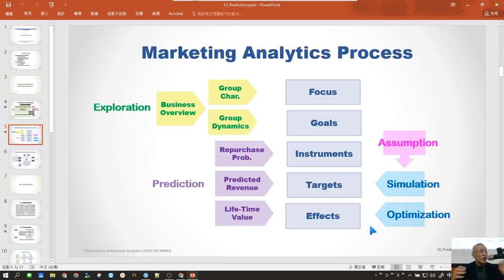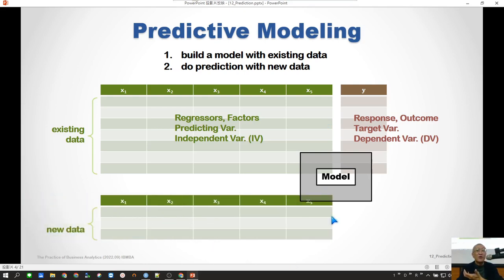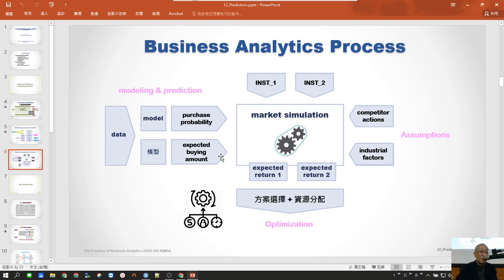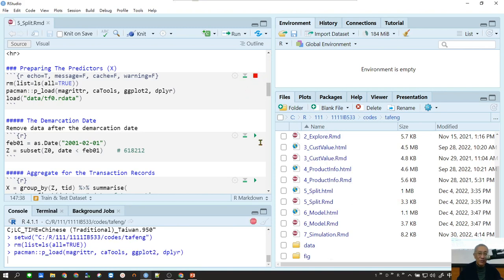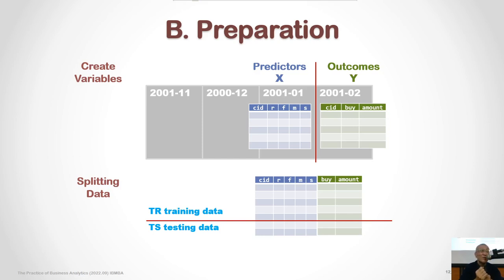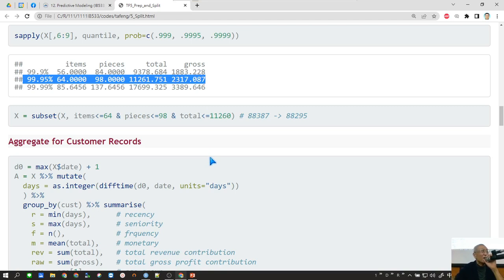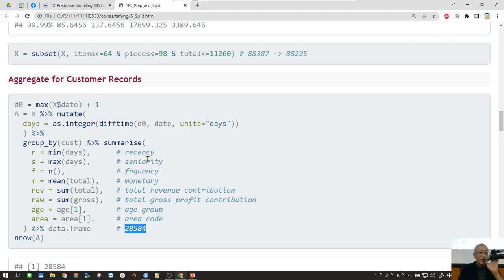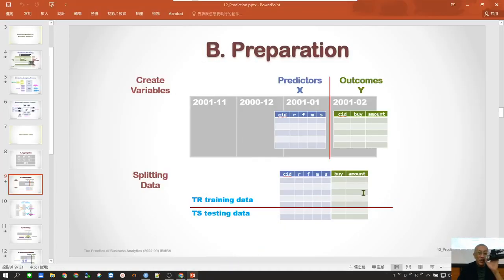Unit12.1 Data Preparation and Splitting (IB533 2022.09)